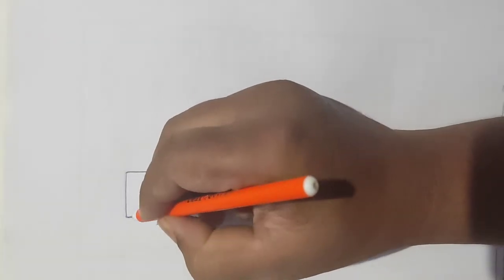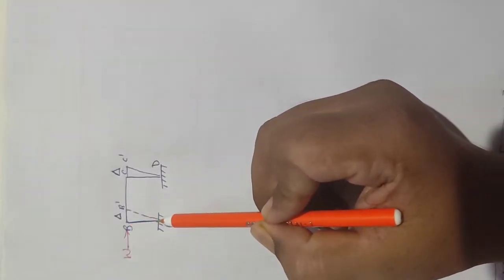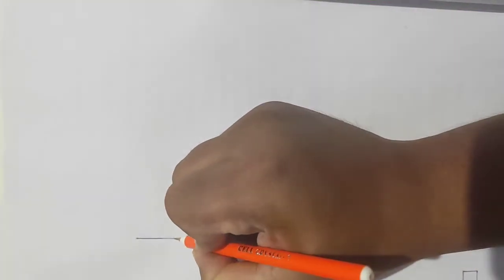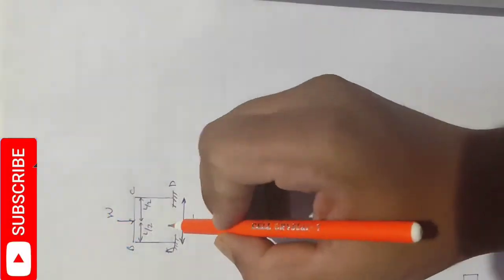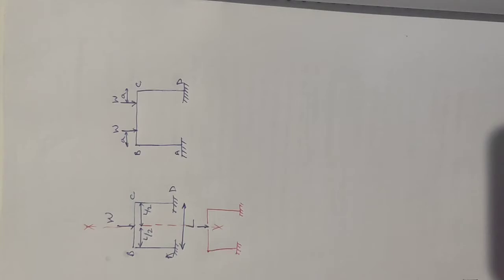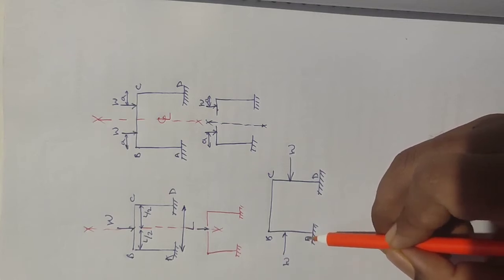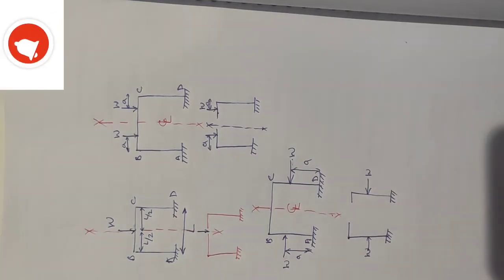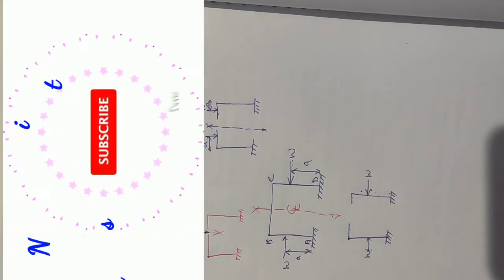Non Sway Analysis for Frames ( Sway Defination)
Complete details of sway with example has been explained in this viedio.How to simplify Frames and loading at different points has been exaplained Music credit goes